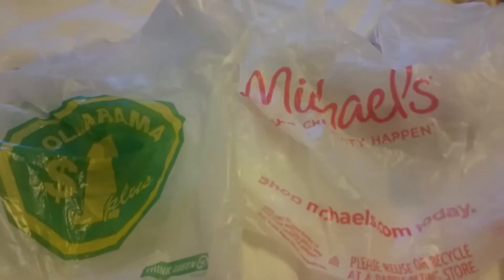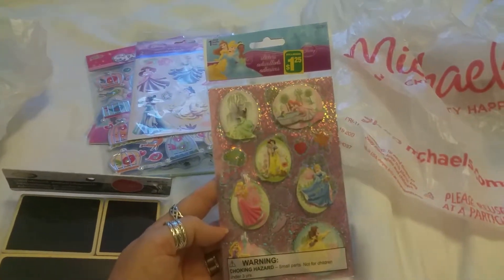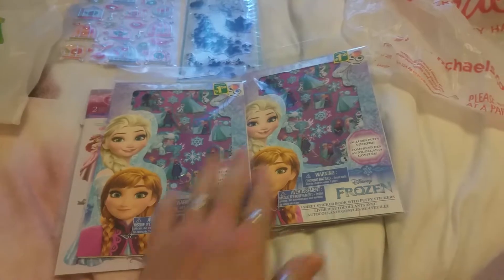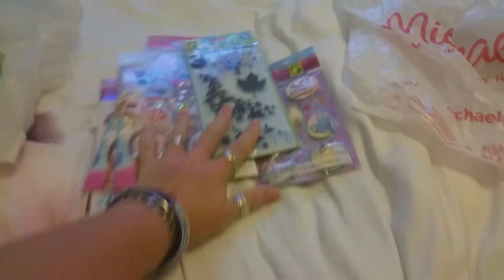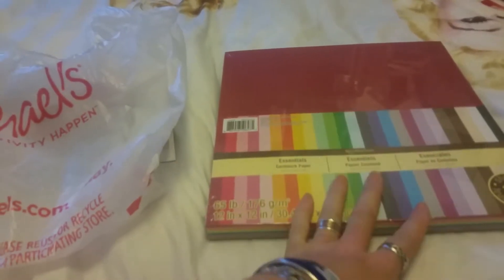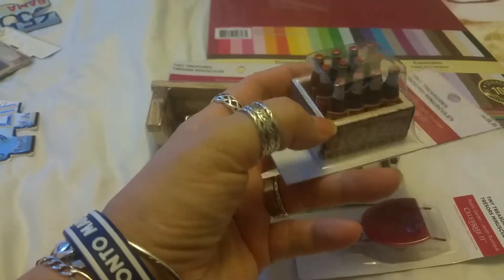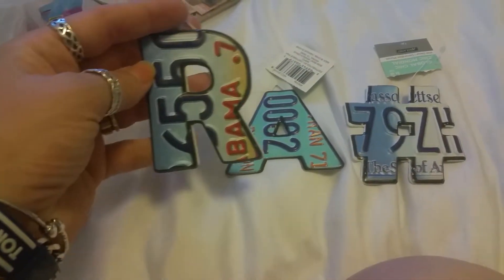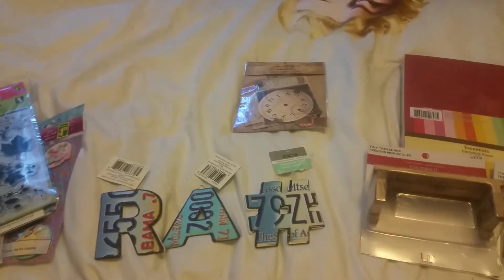Dollar Store Haul #6 And Michael's Haul #4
Found some good stuff from the Dollar Store and Michael's.

Here I will show you how to create cards, pages, and mini albums and other features for your albums or scrapbooks such as pockets, tags, ephemera, etc. Come join me and have some fun even though we might not have "No Artistic Bone" in our body!!